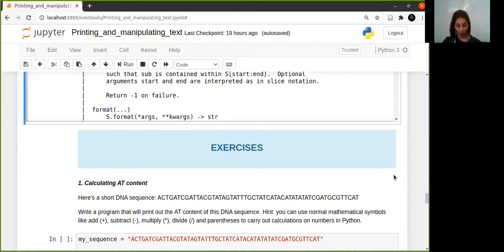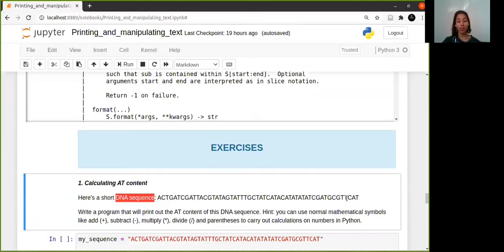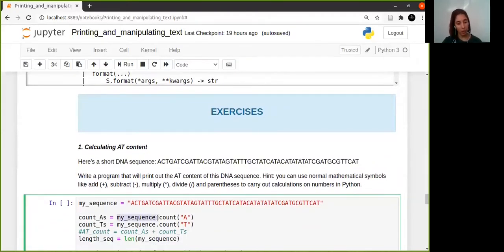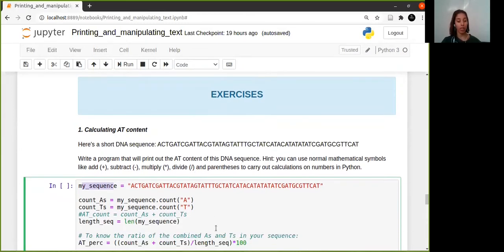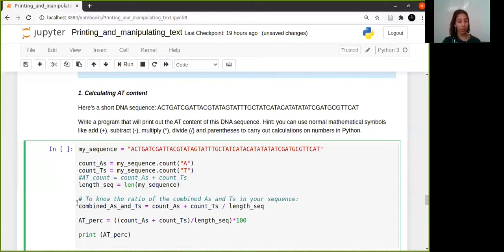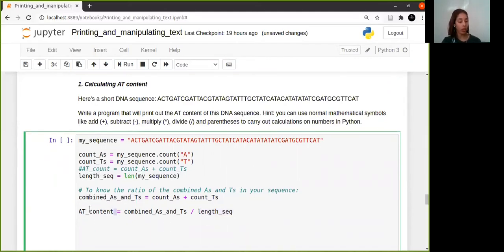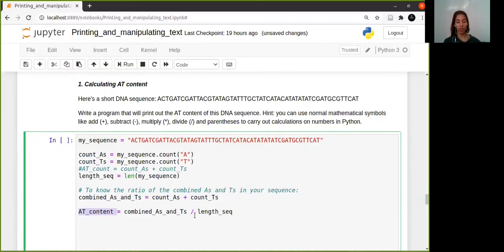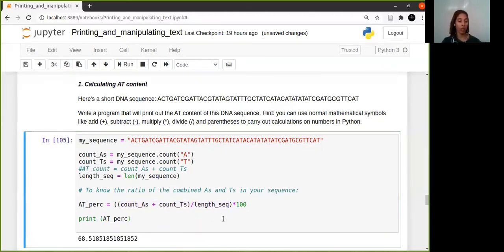1.12. Exercise 1: Calculating DNA content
1.12. Exercise 1: Calculating DNA content

In this exercise you use the .count( ) method and basic arithmetic to calculate the AT content of a DNA sequence.

1. Installing Jupyter Notebook.

2. Link to the book from which we do most of our exercises: